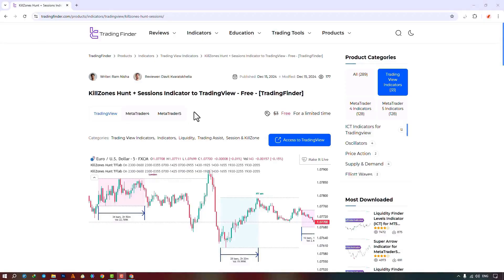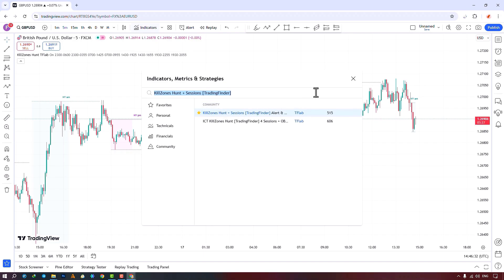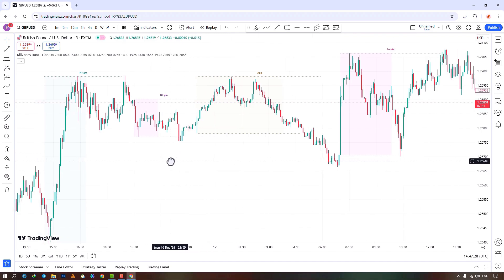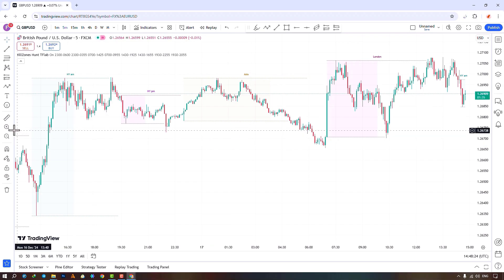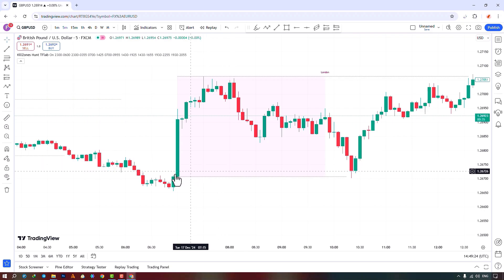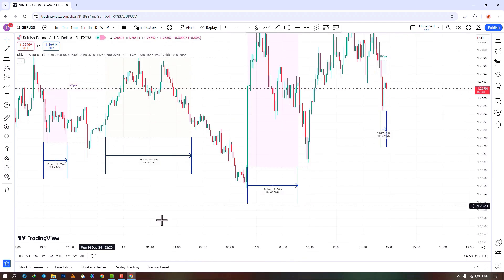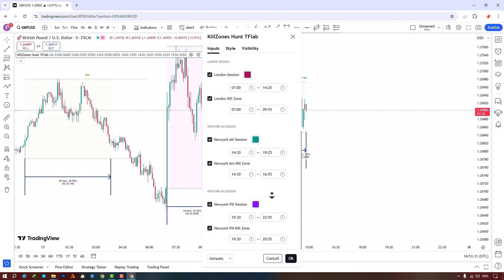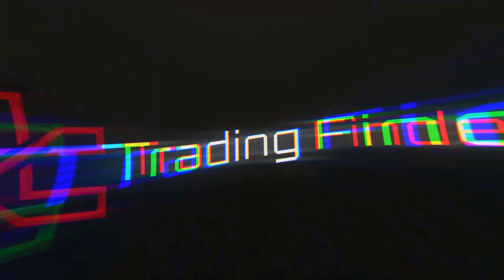🌟KillZones Hunt + Sessions Indicator to TradingView - Free - [TradingFinder]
KillZones Hunt + Sessions Indicator to TradingView

The KillZones Hunt + Sessions Indicator uses dotted lines to map out the main trading sessions, such as Asia, New York, and London, on the chart.

🎯Trading sessions begin at specific times of the day, and trading instrument reactions during these times vary.

 Key breakout zones and the formation of new zones are among the critical factors within these timeframes (sessions).

🚀In addition to displaying the sessions, this indicator also identifies Kill Zones on the chart.

00:00 intro
00:45 Access to Indicators on TradingView from TradingFinder
01:12 Adding indicator to tradingview
02:50 KillZones Hunt + Sessions Indicator setting